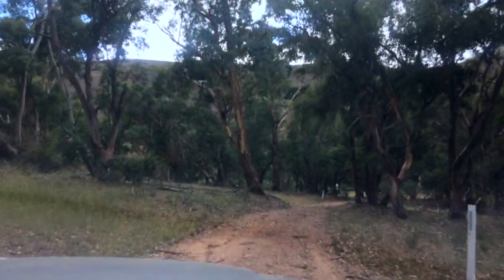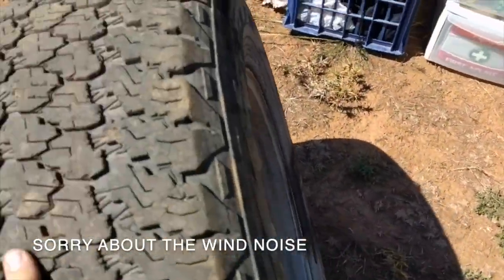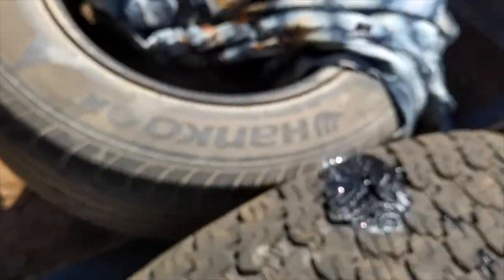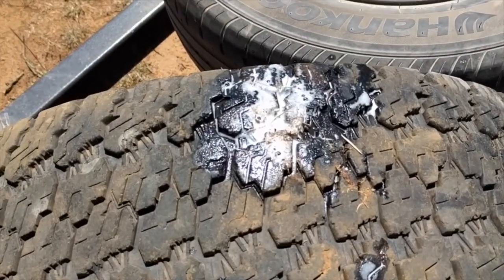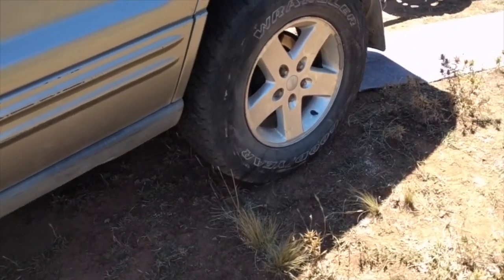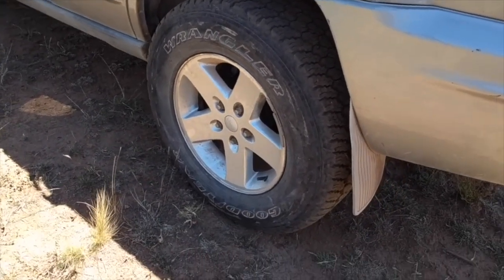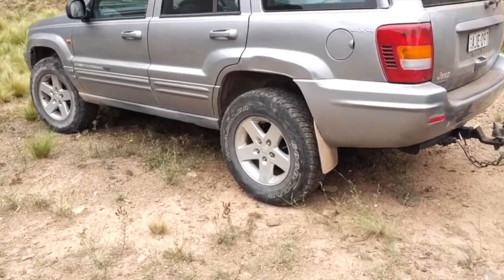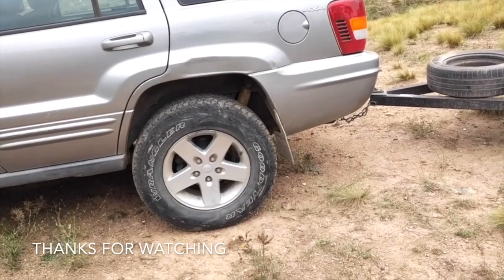Fixing a Flat in the Bush - Remote breakdown repair 🛠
Picked up a puncture on my drive in to my remote Shack. So I need to repair it so I can drive around the tracks. This is how I found the leak and repaired it with a temporary fix.

In the scheme of things, when you’re by yourself, try the simpler solutions first. Mine could have been to simply change it over for the spare, but I wanted to test some actual puncture repair ideas in this situation - and my own self-reliance.

Yes - I am getting new tyres.

Most of this channel is filmed in natural Australian bushland backing on the Abercrombie River National Park, north of Taralga in the state of New South Wales.

If you’re interested in simple and cheap camping adventure and bush skills, fishing, tracking, fire lighting, camp cooking, nature photography, self reliance, natural wilderness, knives, axes, saws, this channel’s for you.

• • • (Music Credits) • • •
Song: Greasy Wheels Short
As included for free use in iMovie 10.1.11

Sound effects: Airgun and CarJack
Free use through Creative Commons 3.0